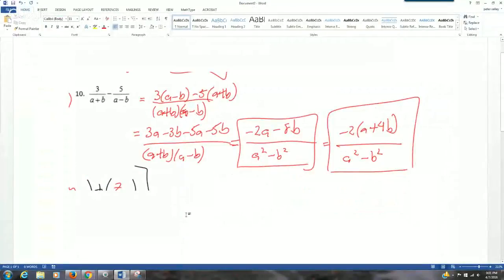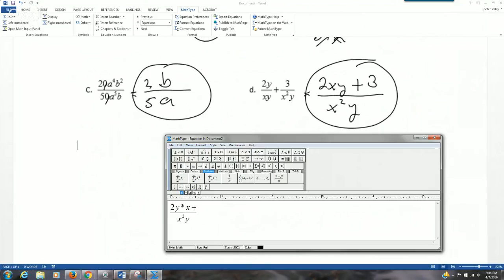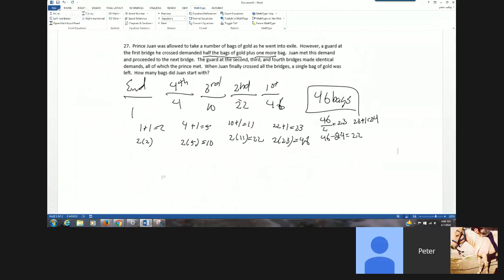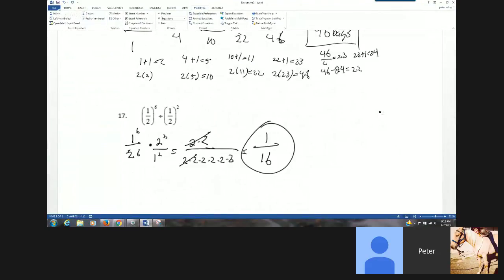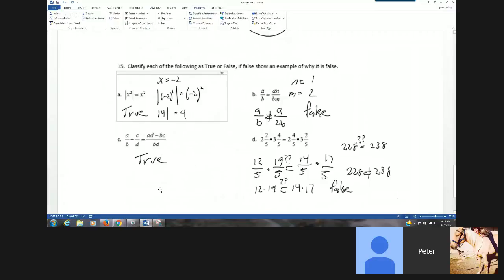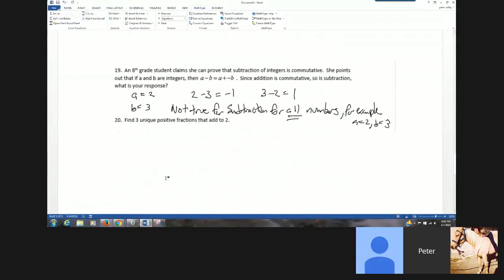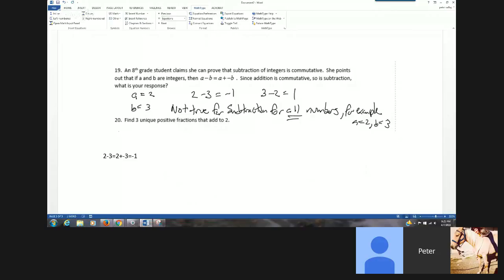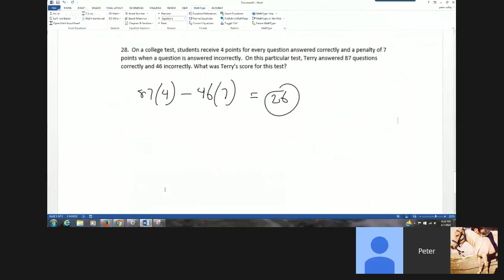1350 exam III review